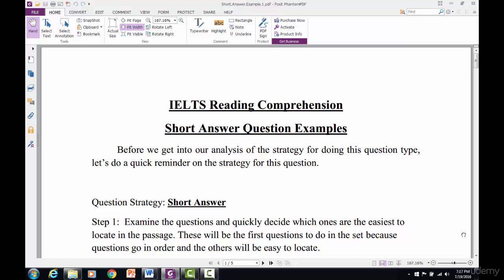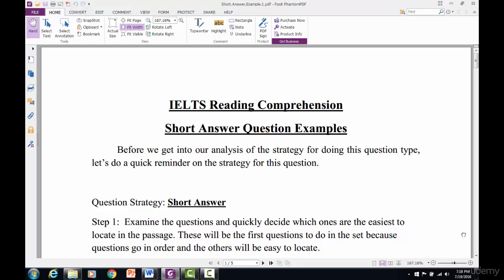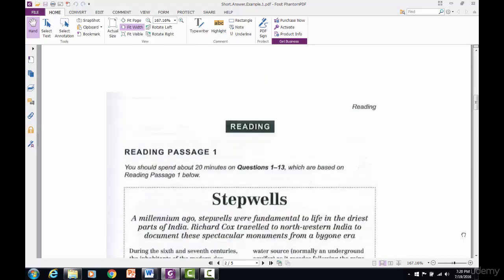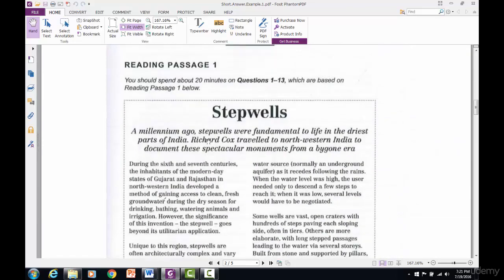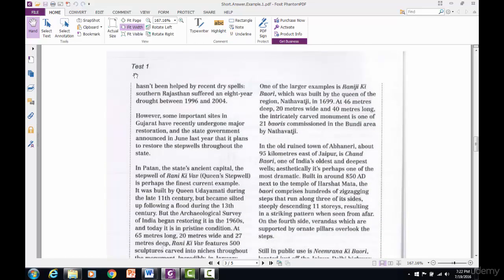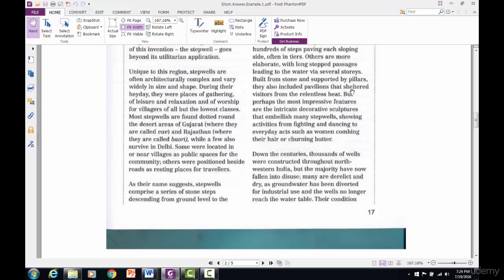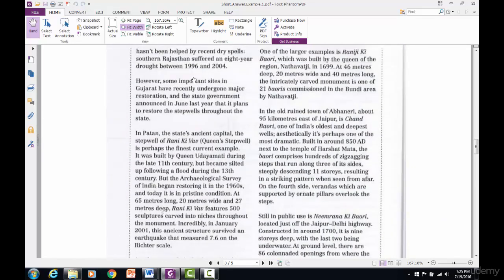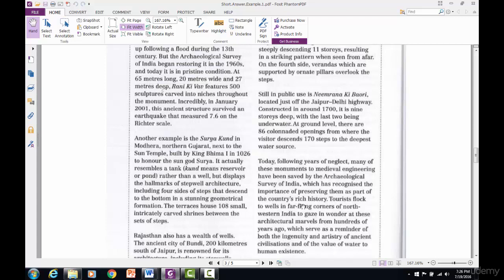Academic Reading Short Answer Example and Analysis 1 | IELTS Band 7+